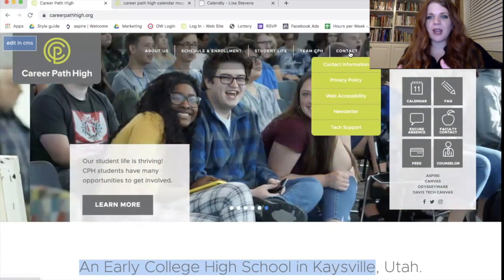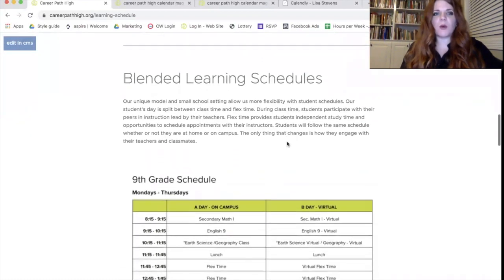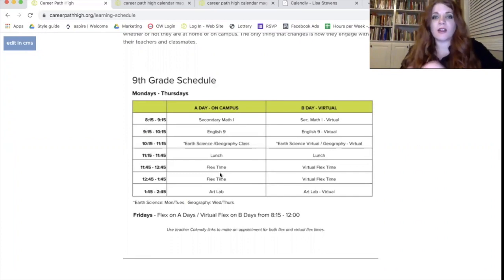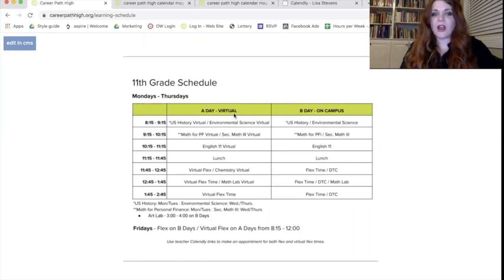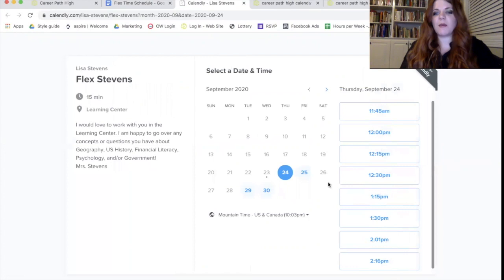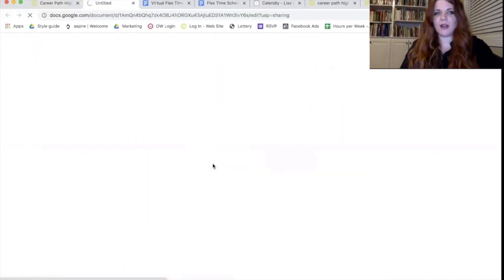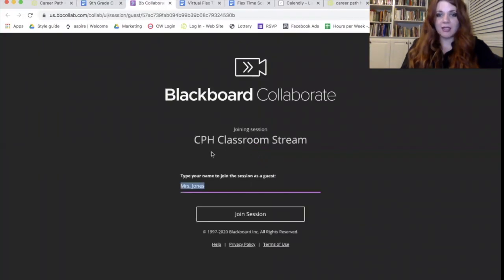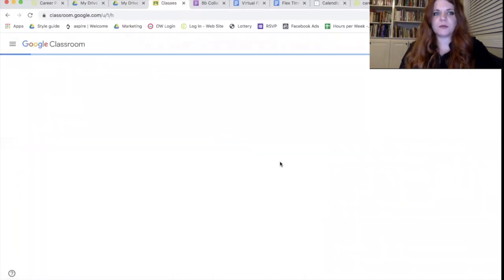All About Classes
Mrs. Jones reviews how to access your the school schedule, classes, make flextime appointments, and how to access your google classroom